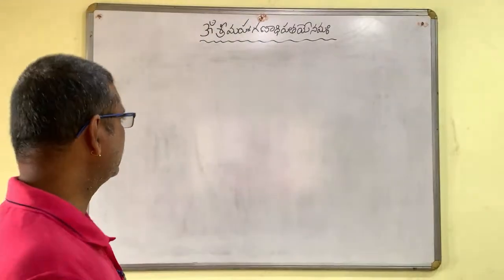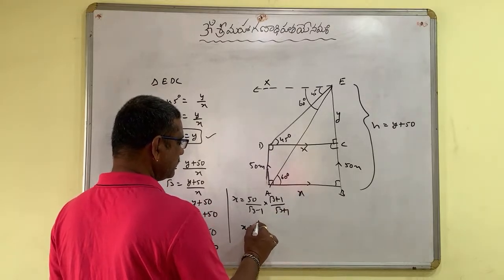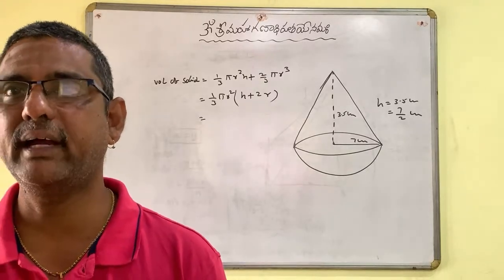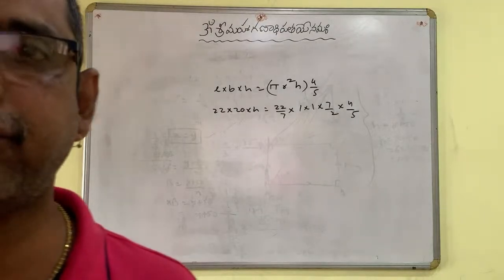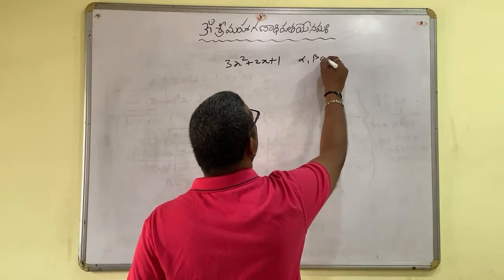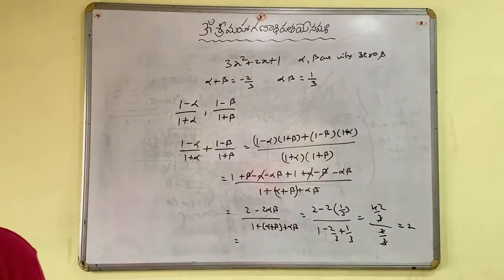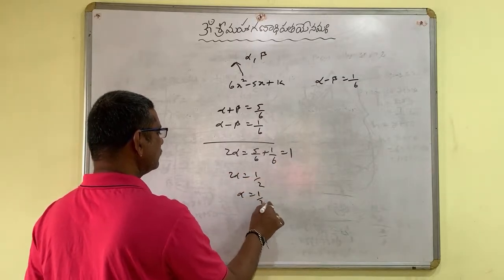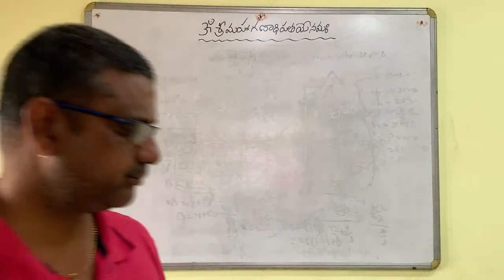Revision for board exams class 10 math live-17